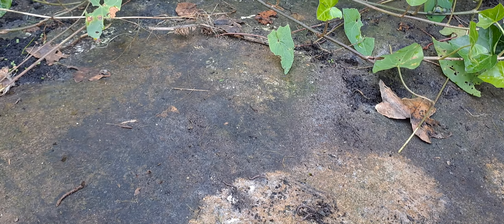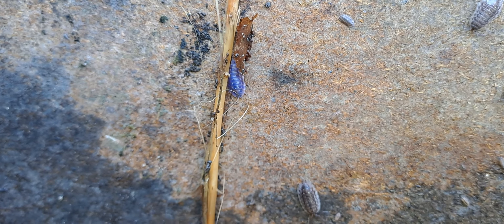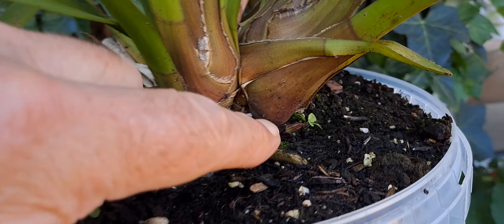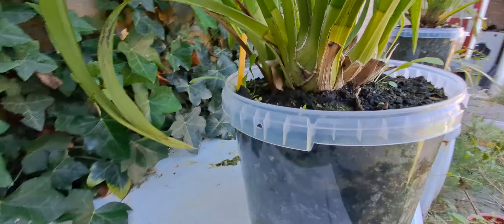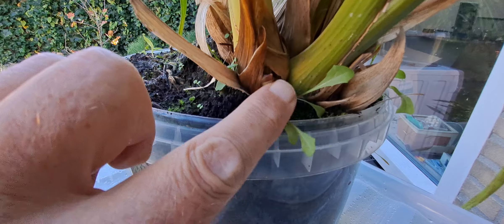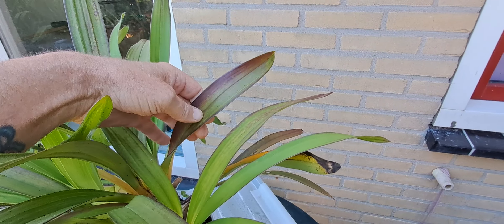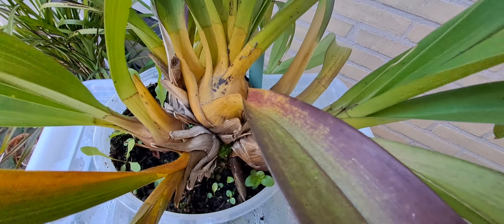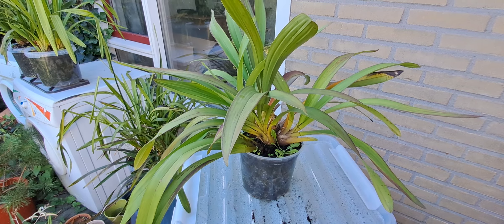Cymbidium update, first spikes and a blue crustacean 😁Sunday 8-9-24